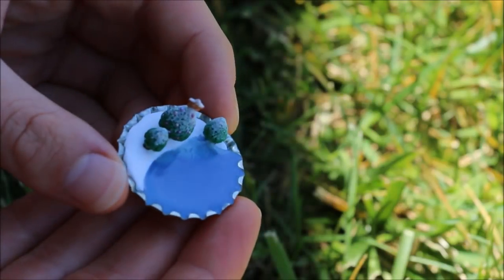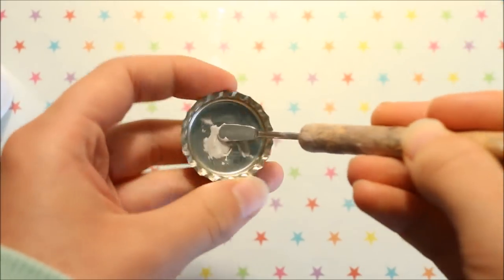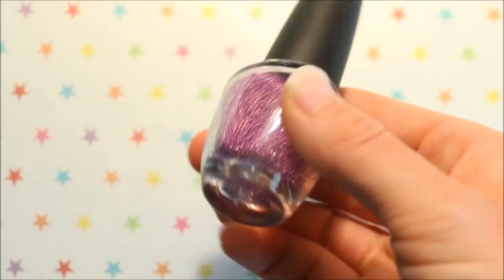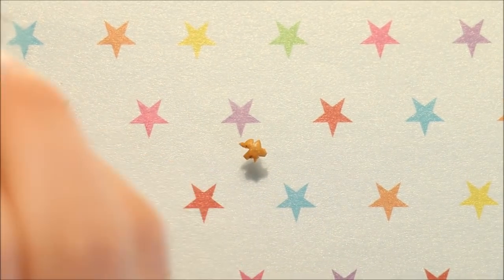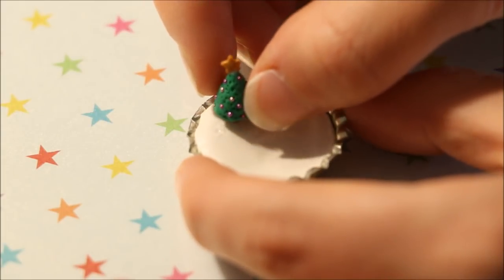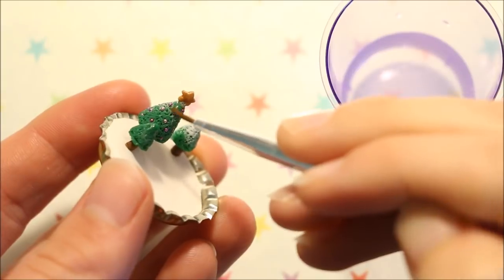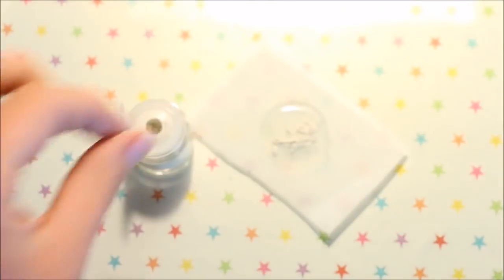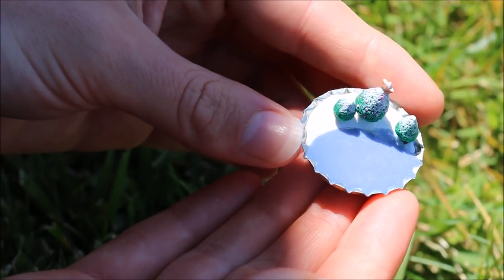Miniature Christmas Bottlecap Scene│Polymer Clay & UV Resin Tutorial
In this Christmas tutorial I show you how to make a little snowy Christmas tree scene in a bottle cap using polymer clay and resin. The cool thing is that the colour changing pigments make the lake look frozen in the shade and blue in the sun!